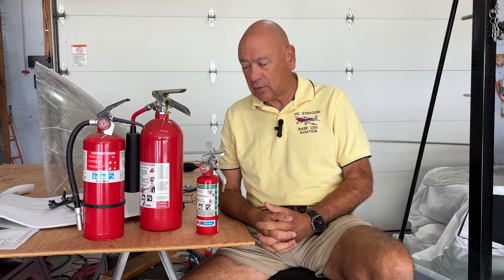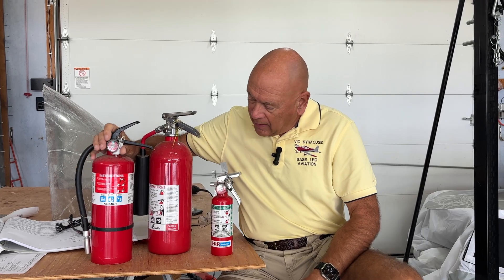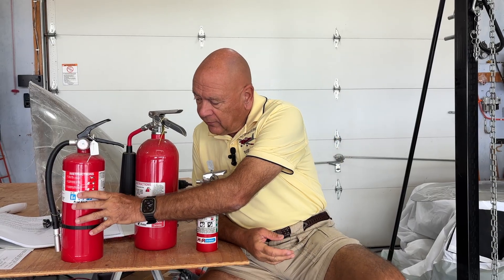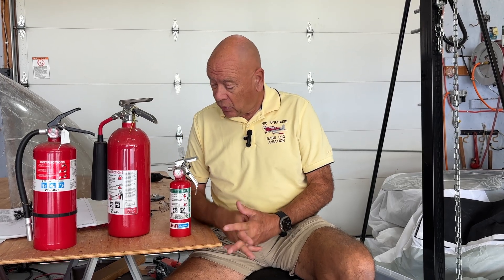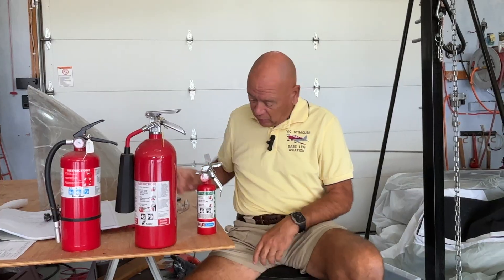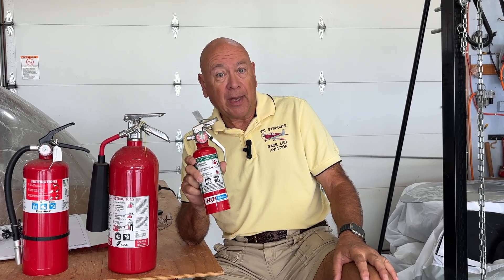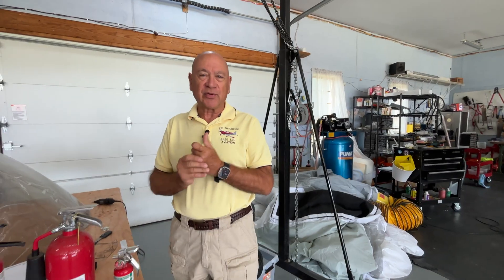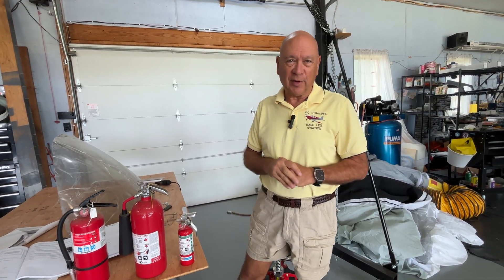Fire extinguisher, Jam Nuts, RV 10 update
Vic from Base Leg Aviation reviews the types of fire extinguishers and shows which ones are safe to use on and in the aircraft. Then he briefly shares recent loose jam nut examples. Finally he updates us on the RV-10 build progress.

Products mentioned:
Halon fire extinguisher:

CO2 Fire extinguisher: